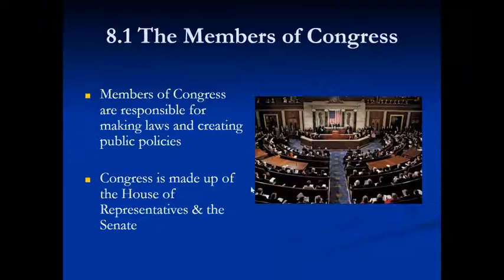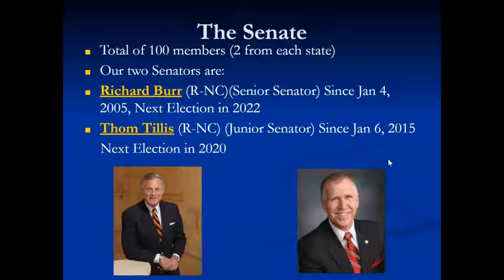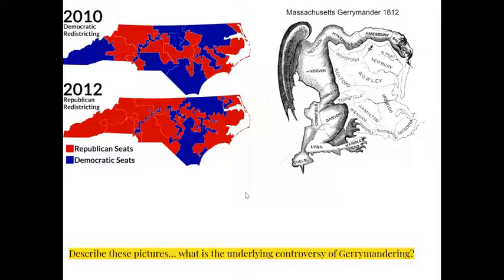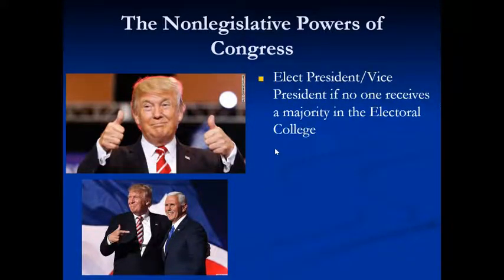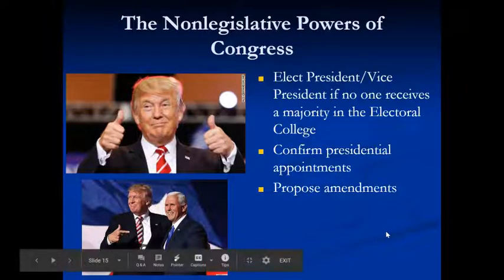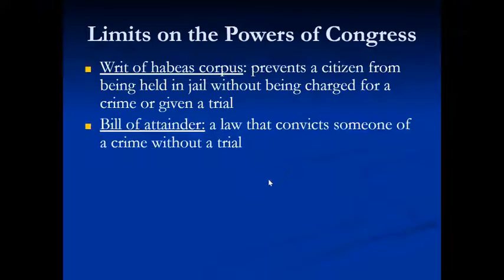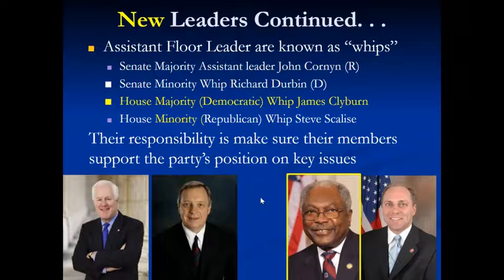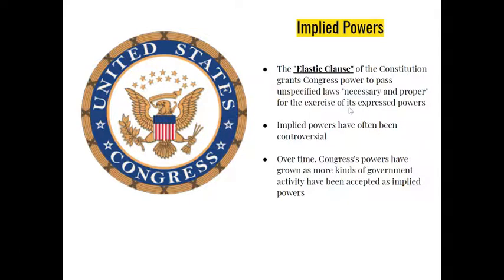Unit 3 Part 1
Unit 3 lecture review (Part 1)